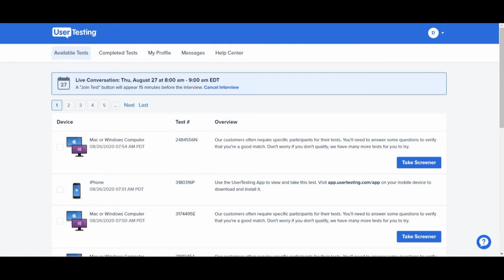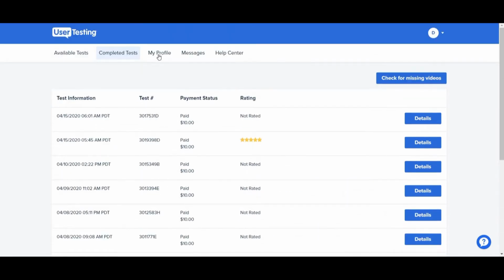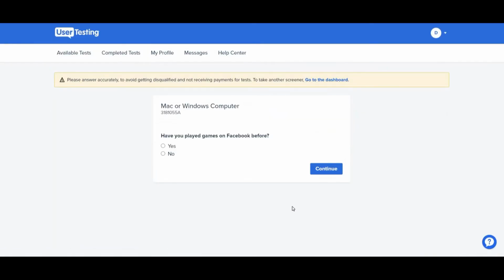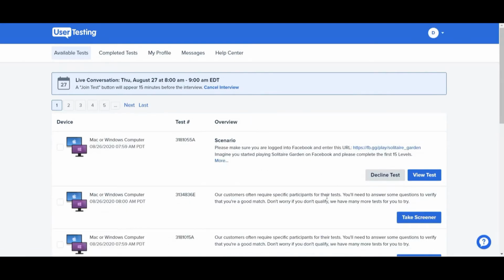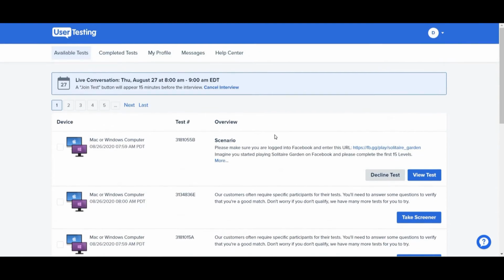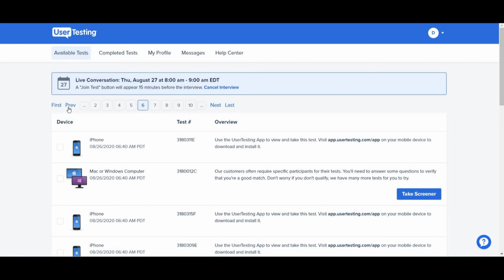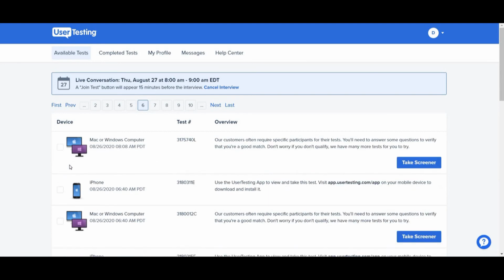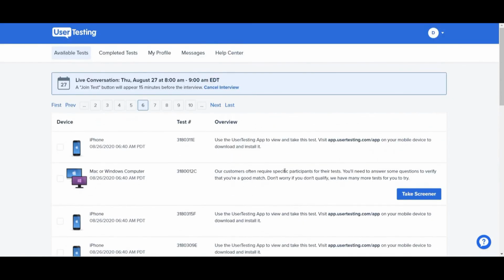User Testing - Side Hustle Alert! - $60 Dollars an Hour!!! - Side Hustle #1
User Testing Review and a User Testing Tutorial of how to confidently conduct a user test.

Looking for a new side hustle?  Like to do simple reviews of websites or apps?  Check out this video and see how you can make as much as $60 dollars an hour for 1 test!!!

Please note some of the links below are affiliate links so I may make a small commission if you purchase:-)  I just want to be honest but the items below can help you or I wouldn't put them there!

View my blog to learn more ways to live a passive income life.

You need to be grateful for all the blessings you have received and the ones that are coming!

Check out my book 55 ways to make money from your couch!

Let me know if you have videos you want me to make!  My goal is to help you make your side hustle your main hustle to live that passive income lifestyle!